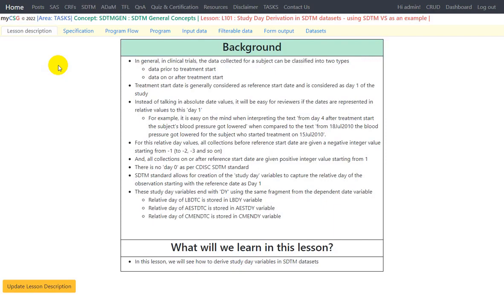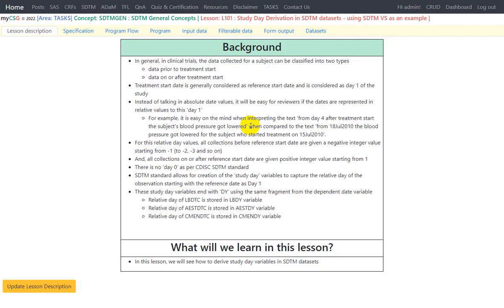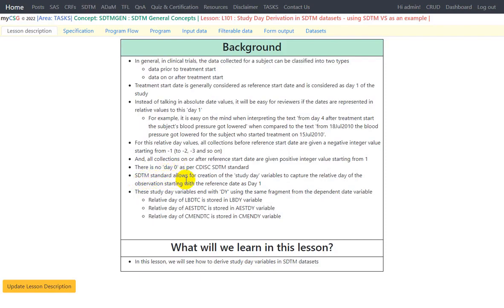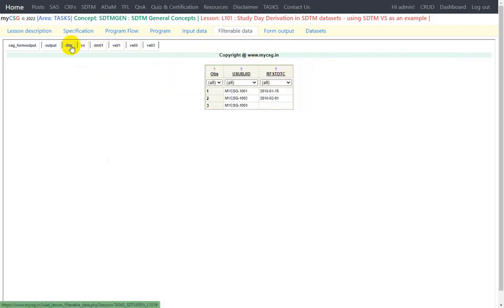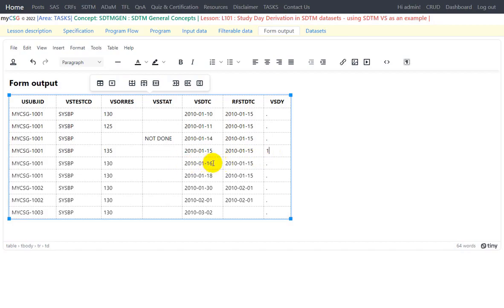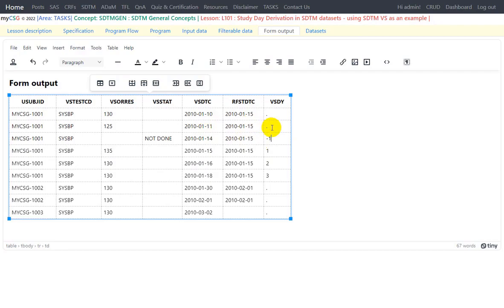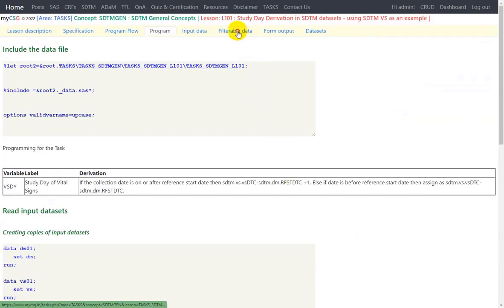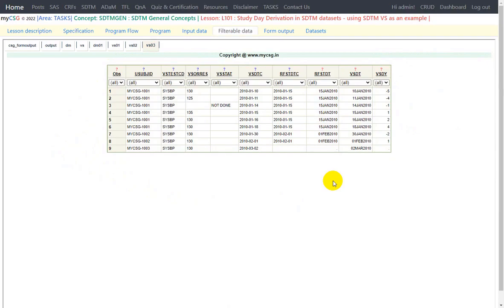(Reupload) Clinical SAS- SDTM programming - creation of study day variables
Reuploaded after audio enhancement.